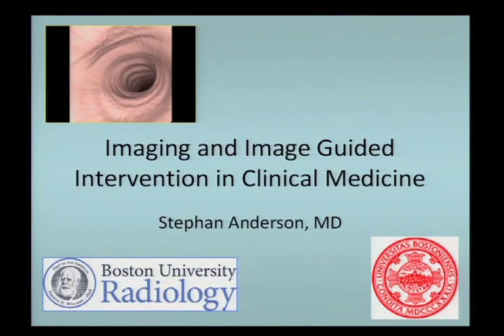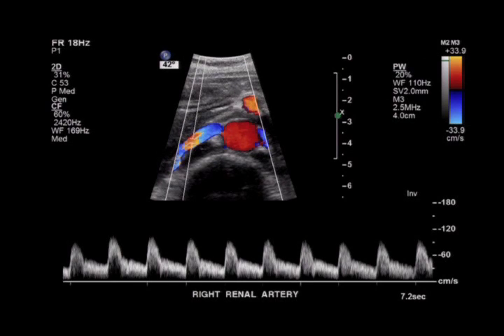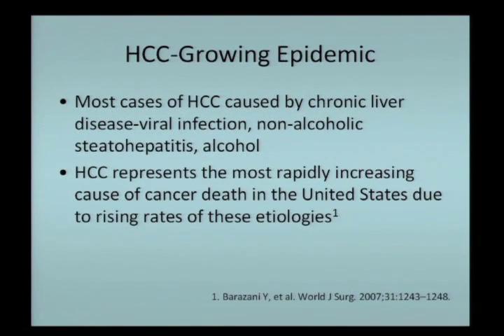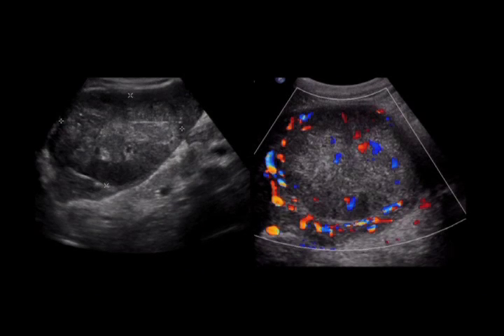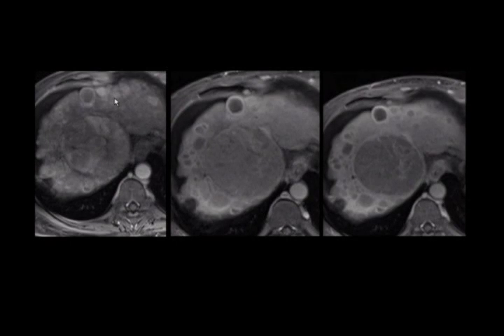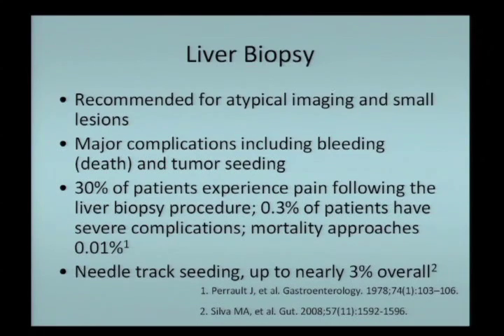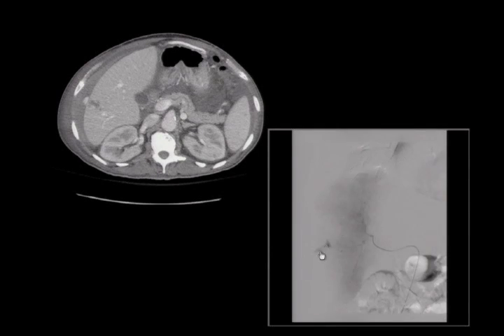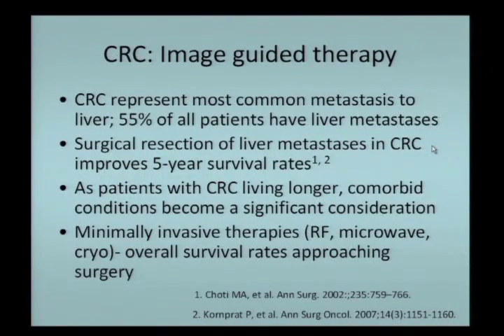CCES 2012- Imaging in Cancer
Introduction to Cancer Care for Scientists and Engineers 2012: Imaging in Cancer by Stephan Anderson, MD